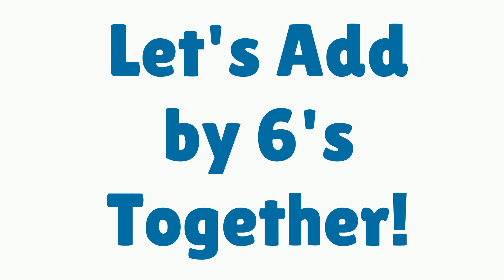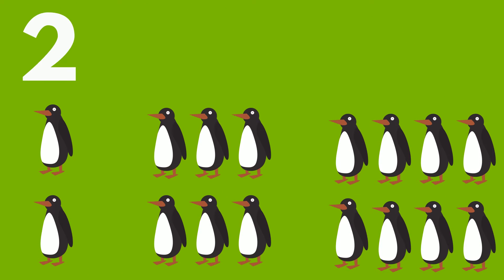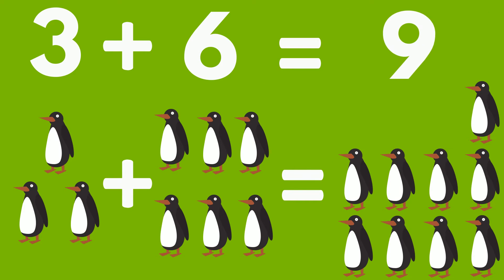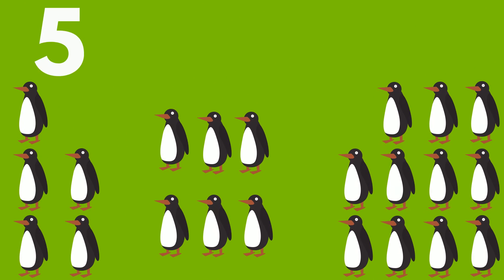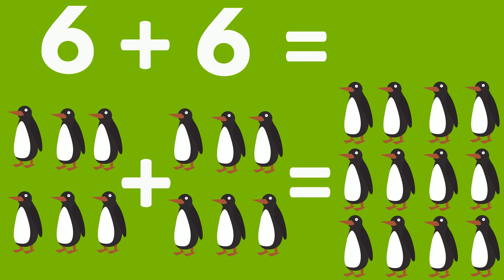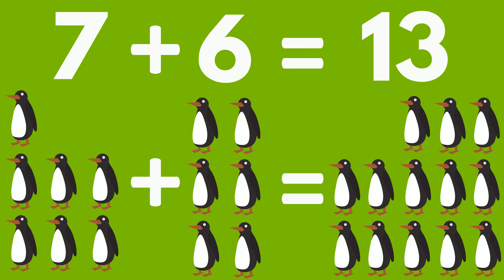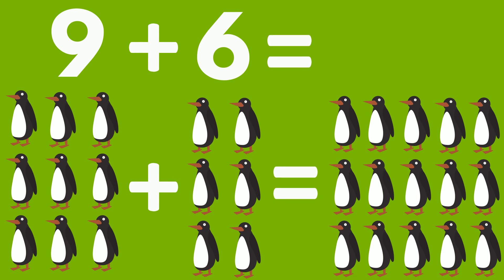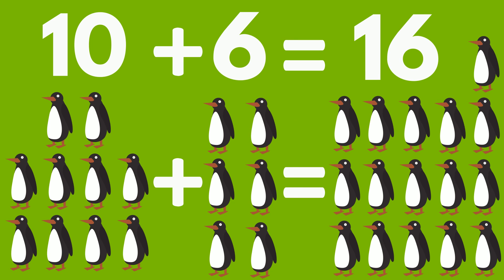Add Numbers by 6 | Addition for Kids (with Learning Time Fun)